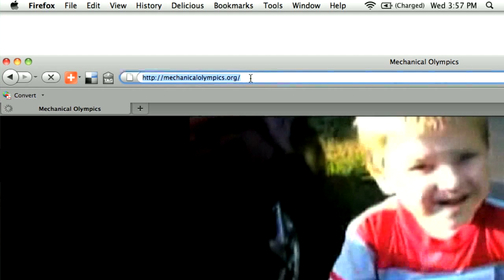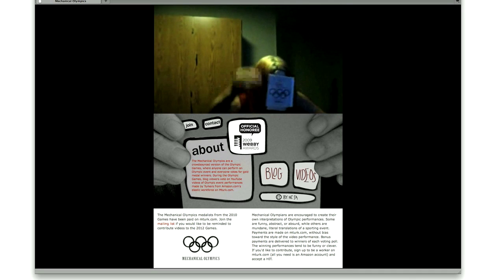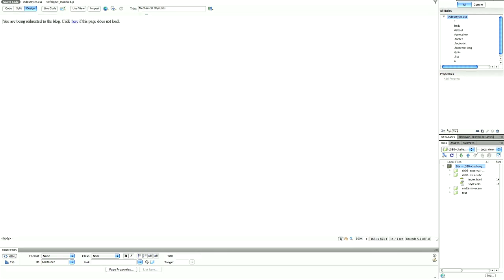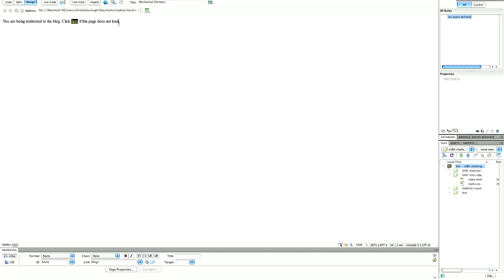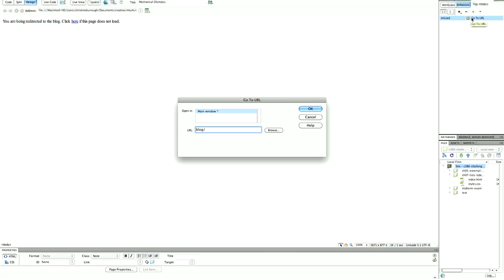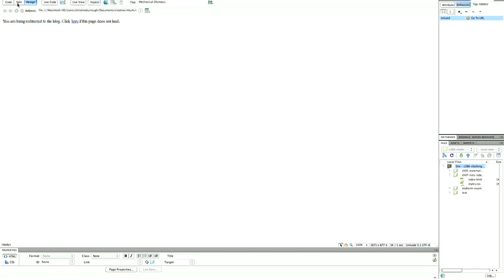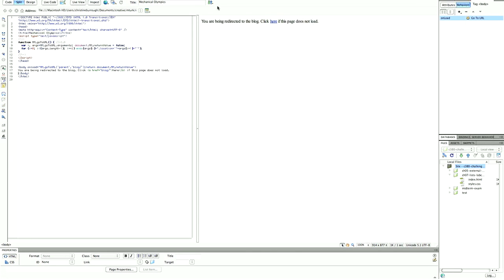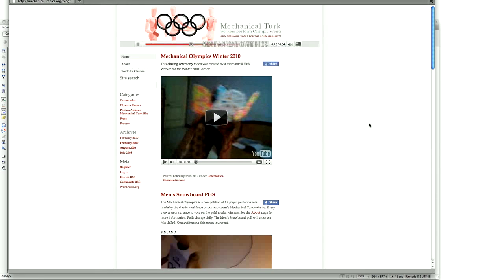Mechanical Olympics Demonstration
In this screen-cast, xtine briefly demonstrates how the Mechanical Olympics project is organized. Viewers will see the management pages on Mturk.com, a HIT for a fencing video, a collection of videos on YouTube, and how to redirect a website index page to a second directory using javascript.